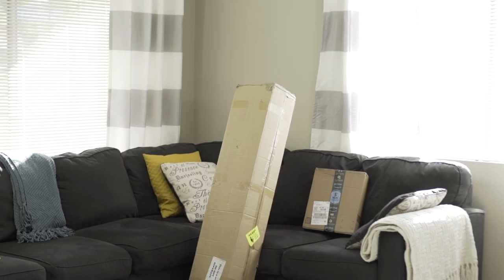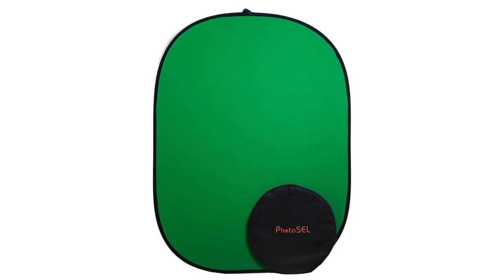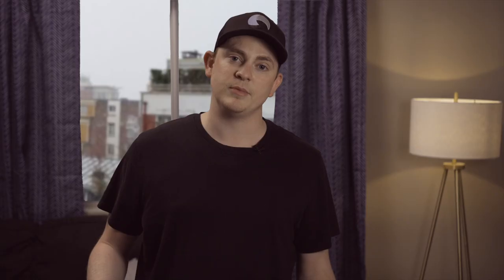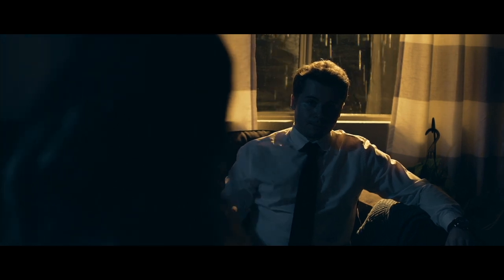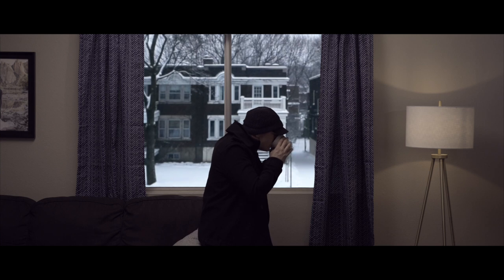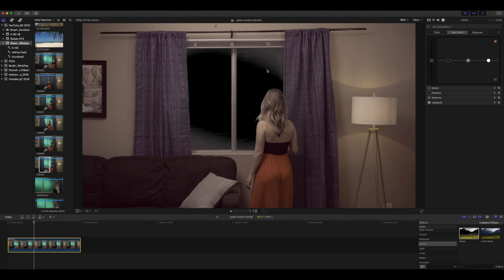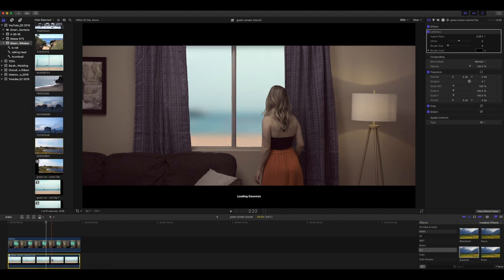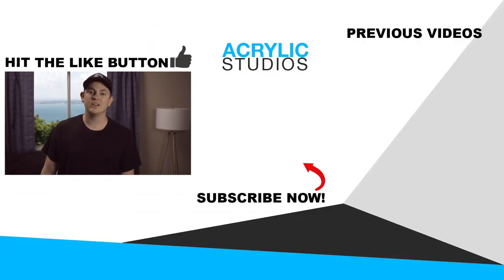How to Use a Green Screen With a Window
Learn how to use a green screen with a window.  You can really use the chroma key effect through any window or glass doorway. See how to film a video in front of a bright window or using the green screen. This is a great way to get a different background look through very simple VFX if you don't have access to certain locations.

The green screen and window technique is also a great way to avoid blown out white windows in your scenes.  Using chroma key and green screens in video is a very common film technique, especially on larger budget sets.  I only recommend using this technique if you really need the effect of whatever is outside the window, otherwise it may not be worth the time and doesn't always look as realistic as you'd like.

GREEN SCREENS:

Cloth muslin backdrop
Pop up 5 in 1 green screen

___LIGHTS___
5-in-1 Reflector